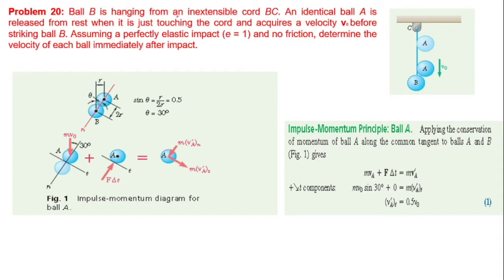Engg. Mech. // Applied Dynamics // energy and momentum // problem 20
Ball B is hanging from an inextensible cord BC. An identical ball A is released from rest when it is just touching the cord and acquires a velocity v0 before striking ball B. Assuming a perfectly elastic impact (e = 1) and no friction, determine the velocity of each ball immediately after impact.